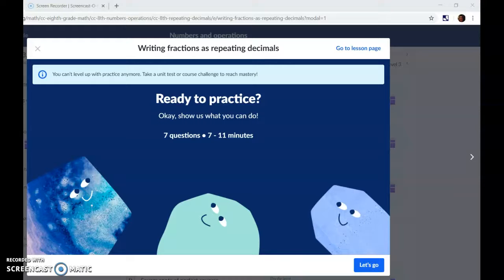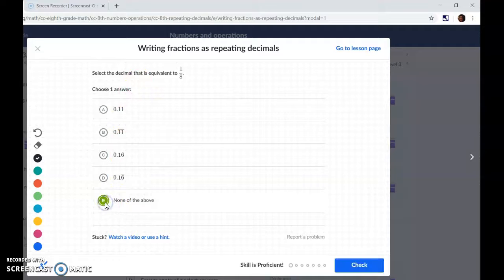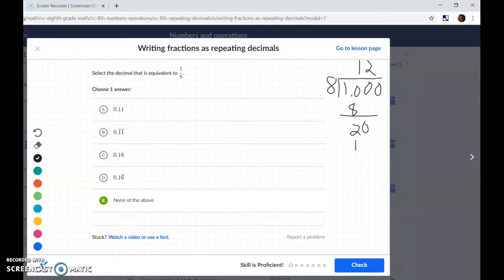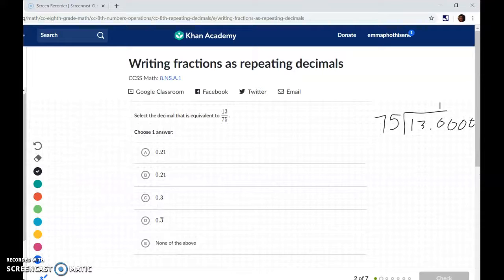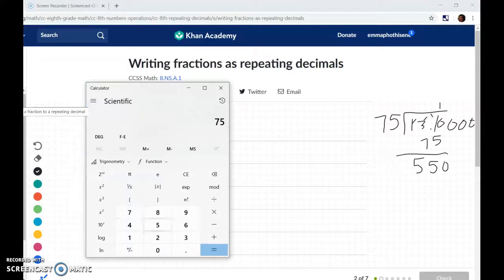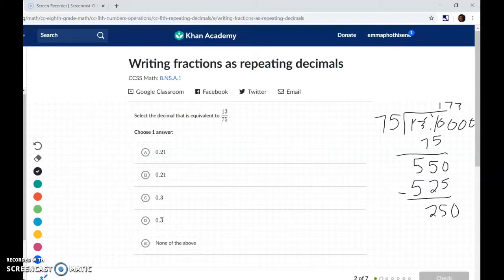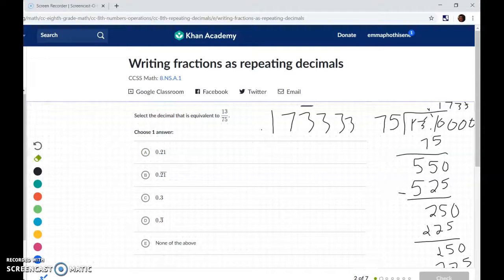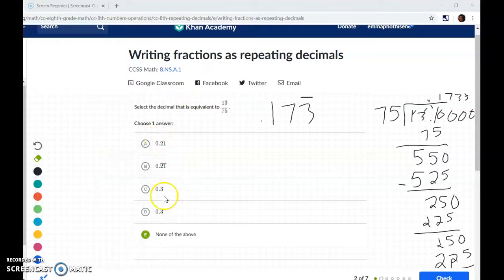Num. & Op. Q1 - writing fractions as repeating decimals